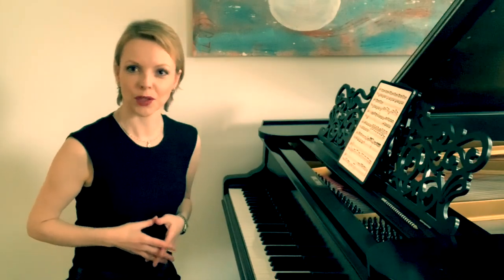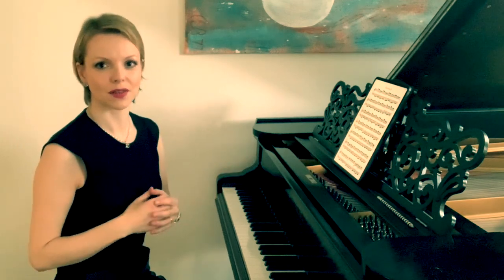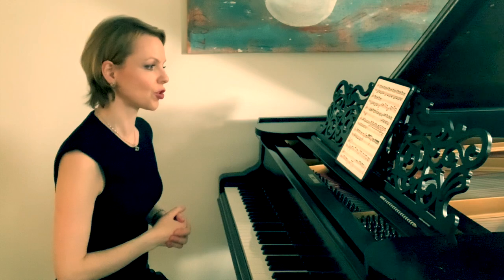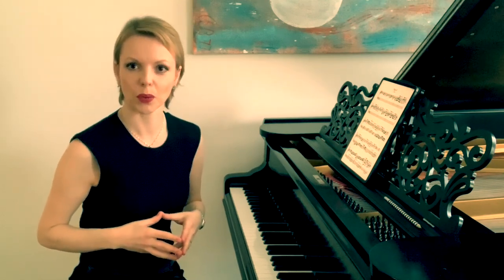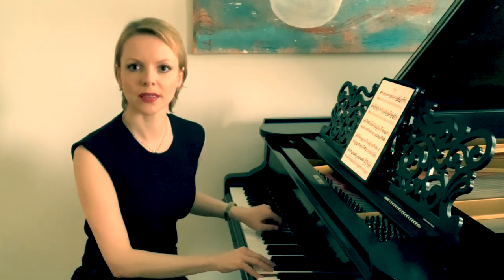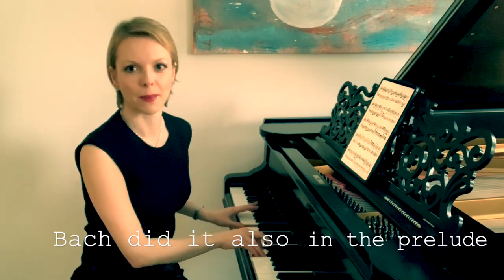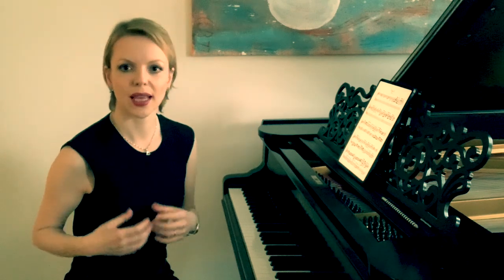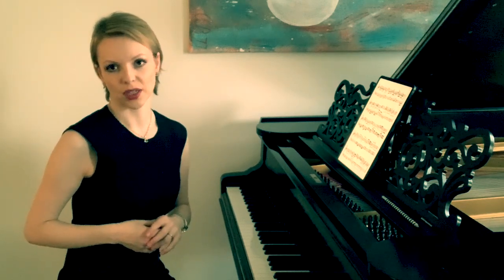So You Want to Play a Fugue? Bach: Prelude and Fugue in C minor; Bach@Home with Magdalena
Bach@Home with Magdalena: So You Want to Play a Fugue?

J. S. Bach: Prelude and Fugue in C minor, BWV 847
The Well-Tempered Clavier, Book I
0:20 harpsichord version
3:36 piano version

Magdalena Baczewska, piano and harpsichord

This episode's title is a paraphrase of the title "So You Want to Write a Fugue" by Glenn Gould.
What is a fugue? How do you make sense of its elements? How can you tell it apart from the prelude? What is the prelude even for?  In this episode of Bach@Home, pianist and harpsichordist Magdalena Baczewska (Director of the Music Performance Program and member of Faculty of Arts and Sciences at Columbia University) performs and explains the inner workings of a fugue, including concepts of imitative polyphony, inversion, motives, episodes, and coda. This video is dedicated to those who are approaching the genre for the first time. The discussion of the fugue starts at 16:43